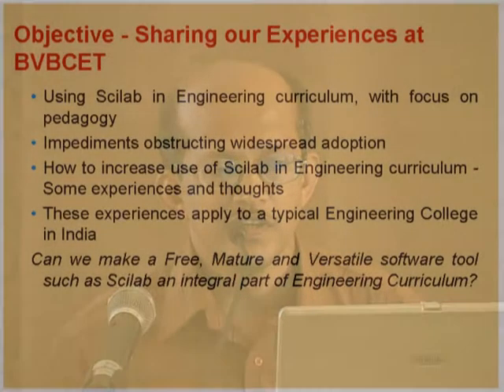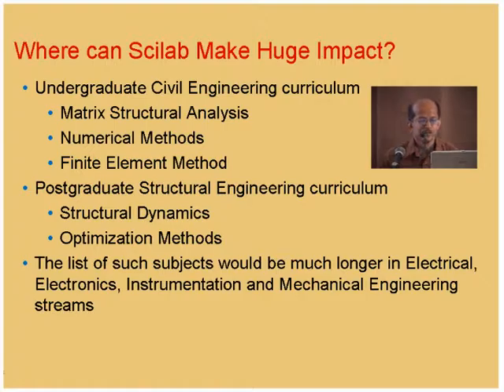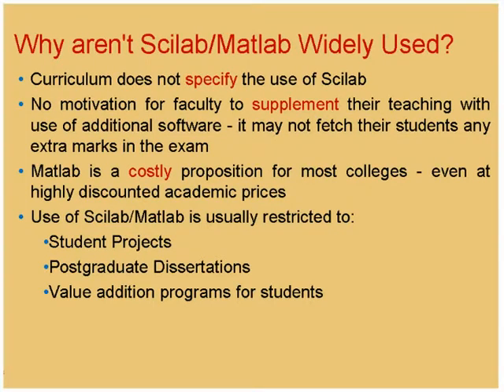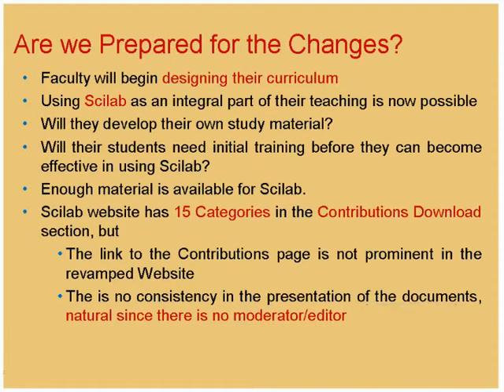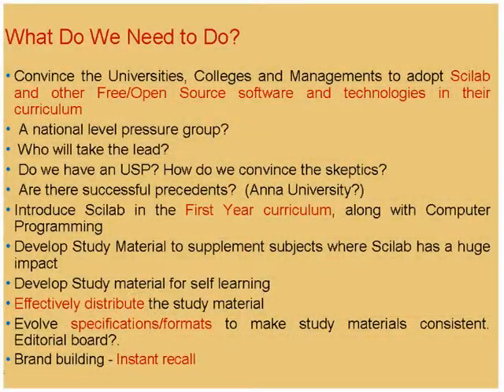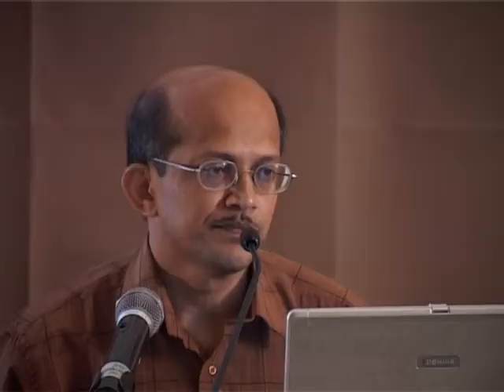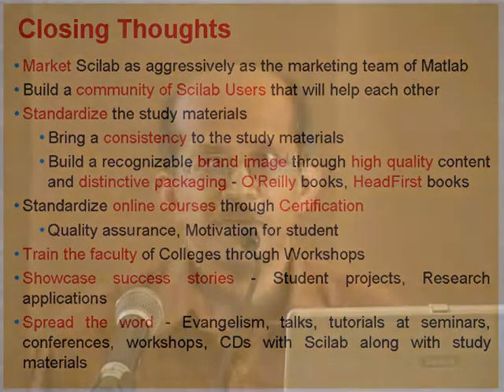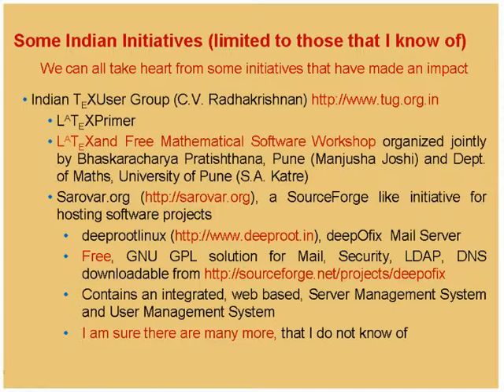SCI L4 Scilab in Engineering Curricula